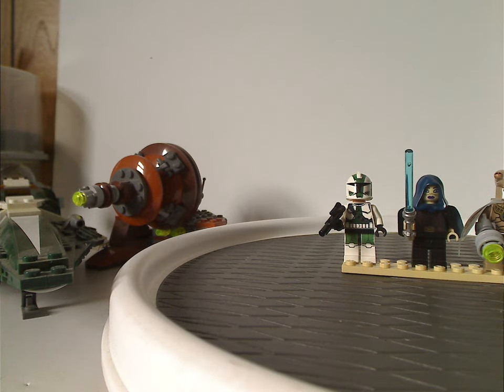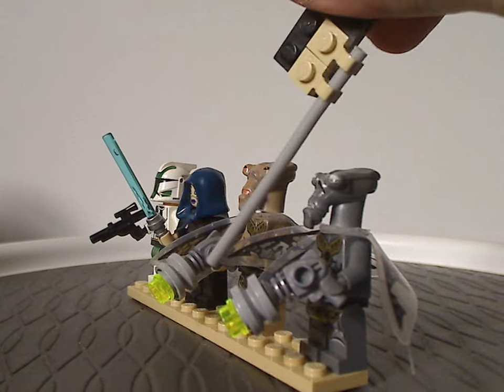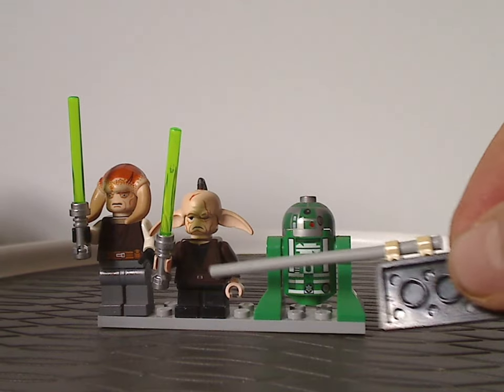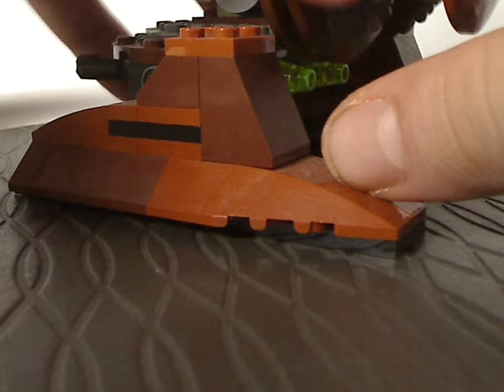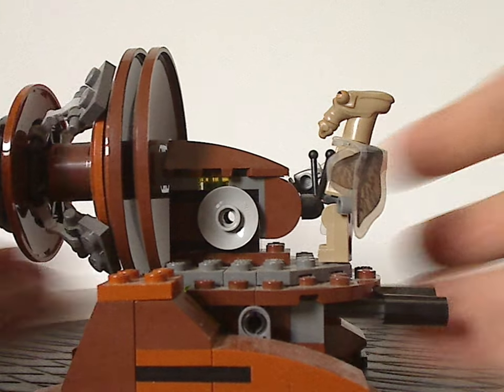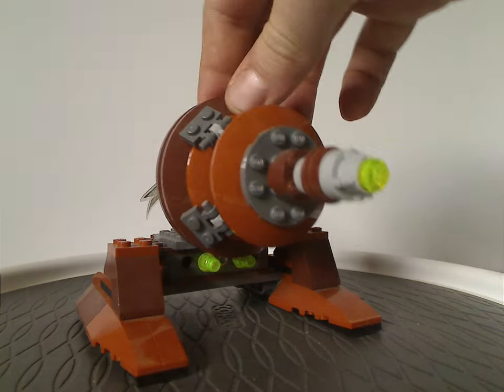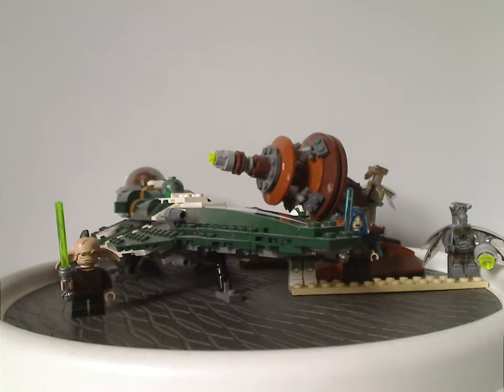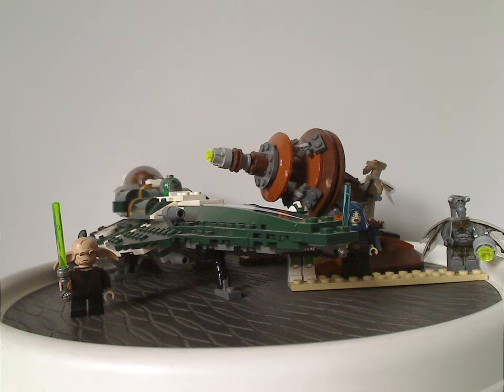Lego Star Wars Review: Geonosian Cannon & Saesee Tiin's Jedi Starfighter 2012